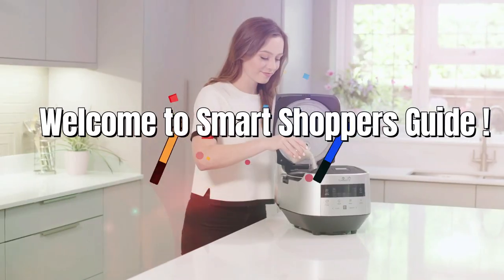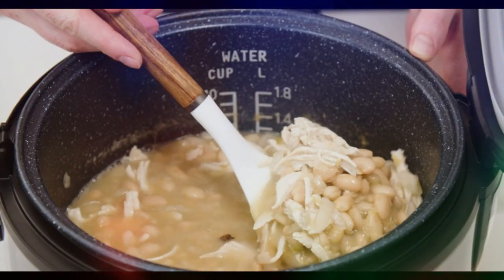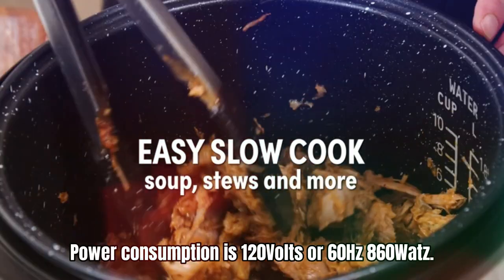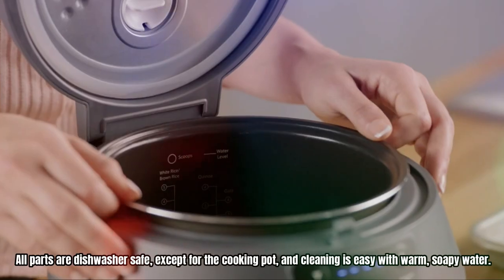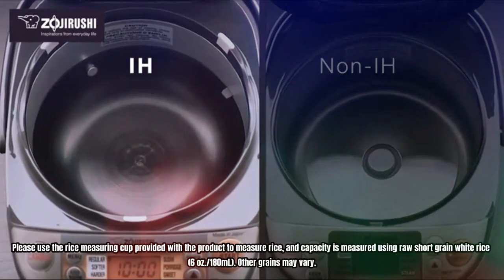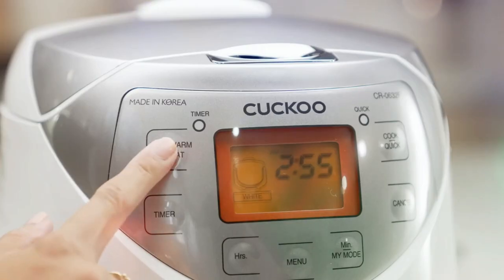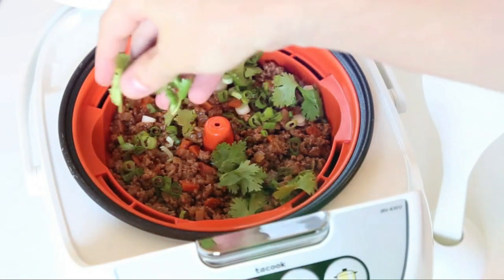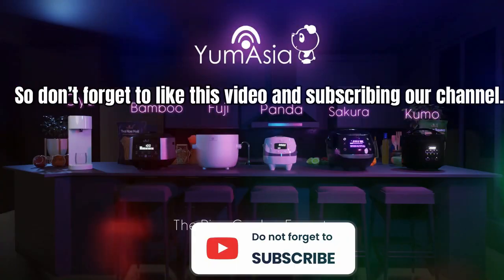Best Rice Cookers in 2023 | Top 5 Best Rice Cooker on The Market | Electric Cooker Rice in USA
In this video we are going to show you the Best Rice Cookers in 2023 | Top 5 Best Rice Cooker on The Market | Electric Cooker Rice in USA
Looking for the perfect rice cooker that suits your needs? Look no further! In this video, we bring you the top 5 best rice cookers on the market in 2023, designed to make your rice-cooking experience hassle-free and delicious. From the latest technology to the most trusted brands, we've got you covered.
🔶🔶Links to the Best Rice Cookers in 2023 we listed in this video🔶🔶
➜ 5. Aroma Housewares Digital Rice Cooker
➜ 4. Nutribullet EveryGrain Cooker
➜ 3. Zojirushi NS-TSC18 Micom Rice Cooker
➜ 2. CUCKOO CR-0632F Rice Cooker
➜ 1. TIGER JBV-A10U 5.5-Cup Micom Rice Cooker

Our expert team has done extensive research to provide you with an unbiased review of each product, including features, pros, and cons. We have also taken into account customer reviews to ensure that our recommendations are reliable and trustworthy.

If you're in the market for an electric rice cooker in the USA, this is the video for you. Whether you're looking for a basic rice cooker or a high-end model with advanced features, we have something for everyone.
So, sit back and enjoy the video as we guide you through the best rice cookers in 2023.